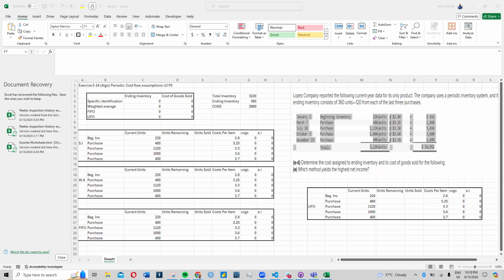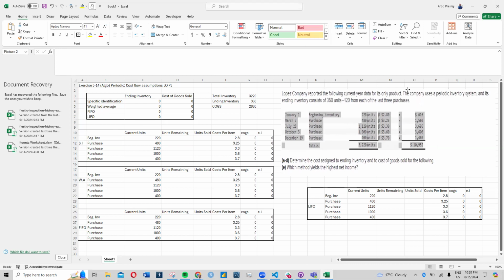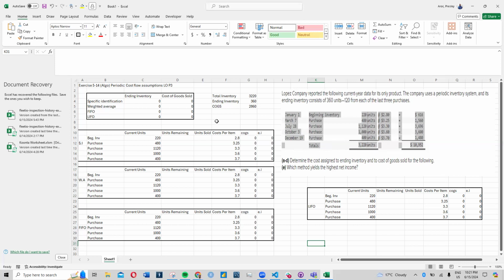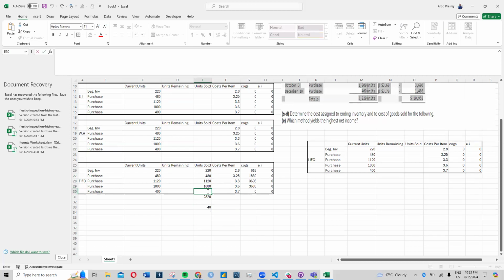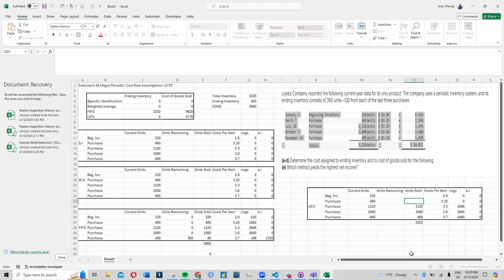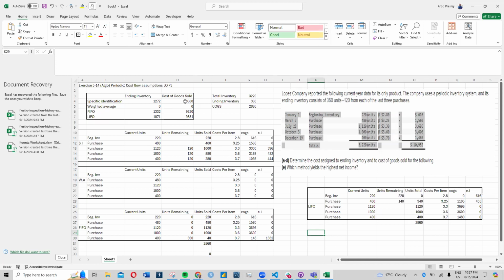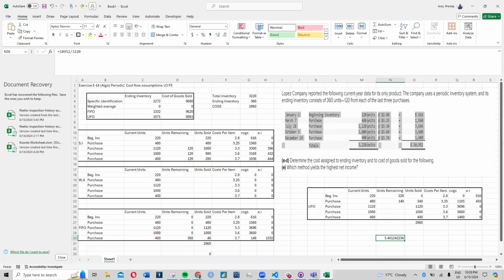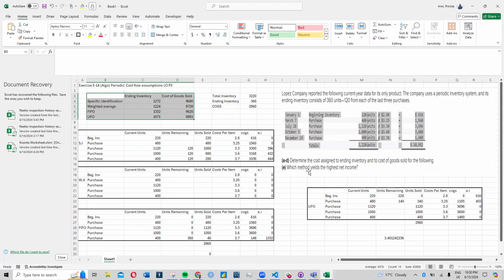Accounting HW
Exercise 5-14 (Algo) Periodic: Cost flow assumptions LO P3